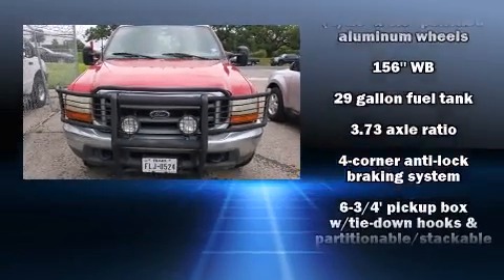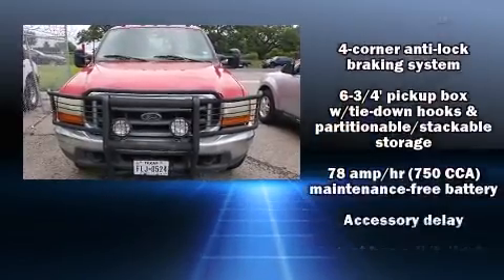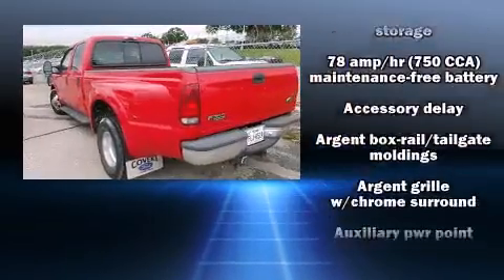2000 Ford F-350 in Austin, TX 78745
Maxwell Ford
5000 South I.H. 35

Come test drive this 2000 Ford F-350. It features an automatic transmission, rear-wheel drive, and a powerful 8 cylinder engine. All of the following features are included: a tachometer, variably intermittent wipers, a rear step bumper, and more. It also arrives with a Carfax history report, indicating just one previous owner. You will have a pleasant shopping experience that is fun, informative, and never high pressured. Please don't hesitate to give us a call.